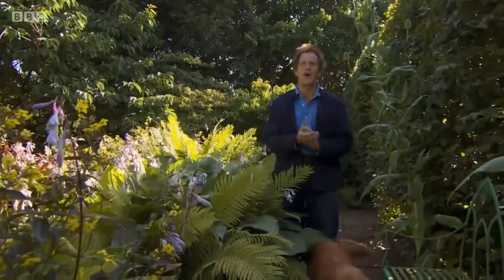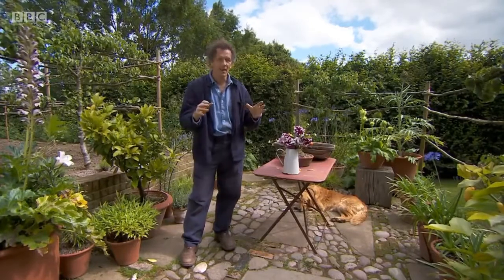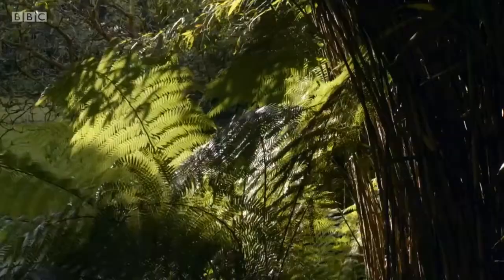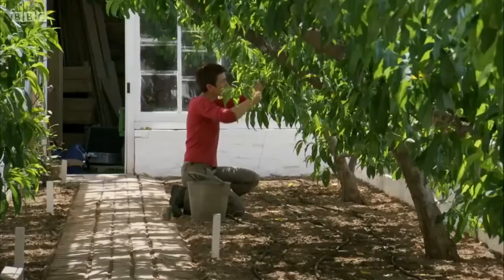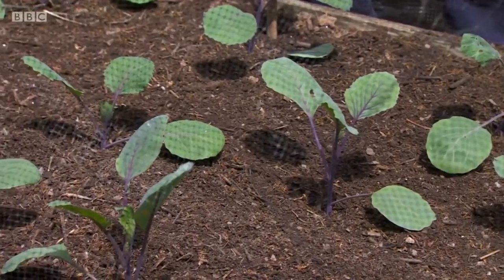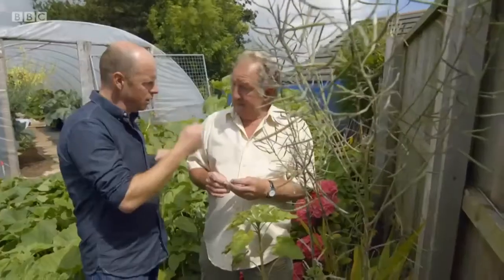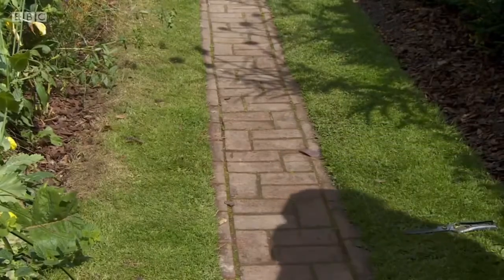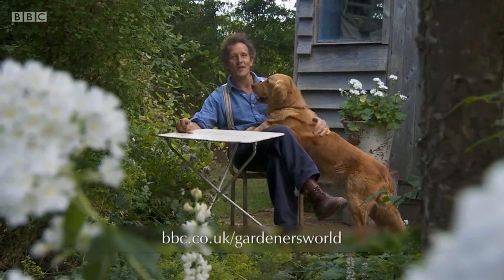Gardeners World episode 20 2015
Gardeners World